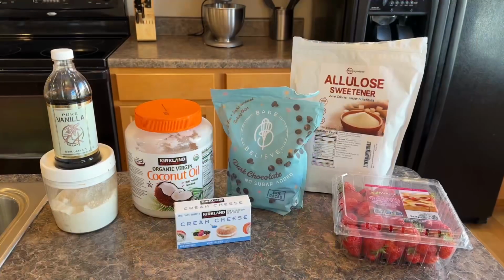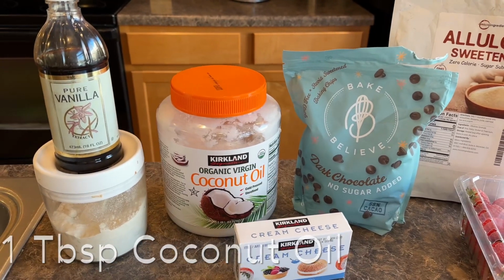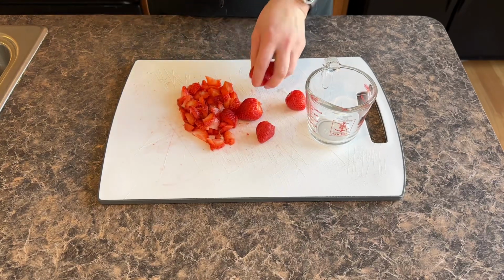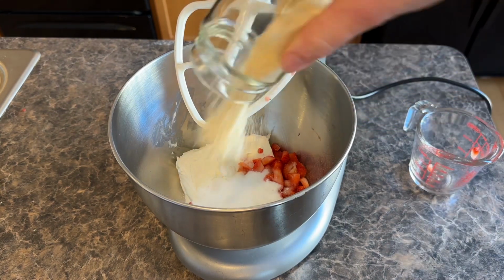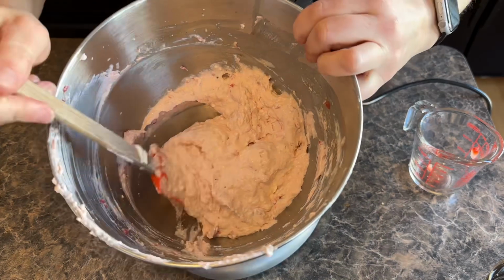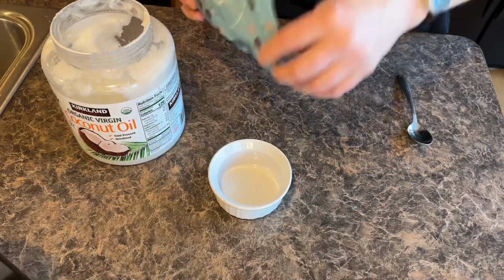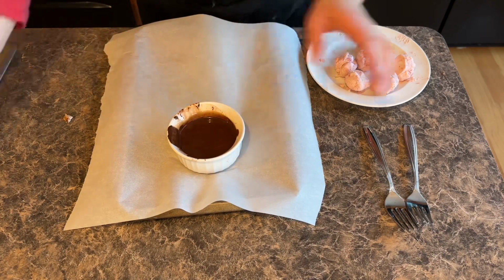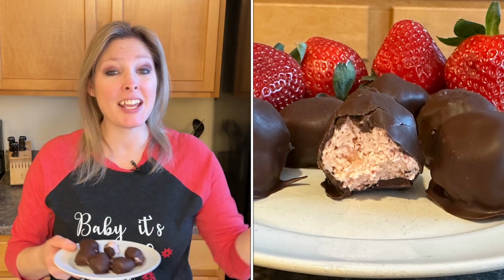Keto Strawberry Cheesecake Fat-Bomb Balls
These keto strawberry cheesecake, fat bomb balls are the perfect dessert for when you need a sweet treat to stop any cravings.

Here is the Allulose I use

1- 8oz Pkg Cream Cheese
1 Cup Chopped Strawberries
1/2 Cup Allulose (or other powdered sweetener)
1 Tbsp Vanilla
3-4 Tbsp Coconut Flour

Topping
1 Cup Sugar free Chocolate Chips
1 Tbsp Coconut Oil

Instructions

Add cream cheese, strawberries, sweetener, and vanilla and mix

Then add in the coconut flour if the mixture is too wet, add in a little bit more coconut flour

Place in the freezer until they are firm enough to form into balls

Line a baking sheet with parchment paper

Form mixture into balls and freeze for a little while longer until they are nice and hardened

Mixed together, chocolate and coconut oil and heat in 30 second increments until melted

Let the chocolate mixture cool down a little and then take the balls out of the freezer and dip into chocolate.

Place them on the parchment lined baking sheet and let it set in the freezer

Once the chocolate has hardened, you can store it in a container or bag in the freezer